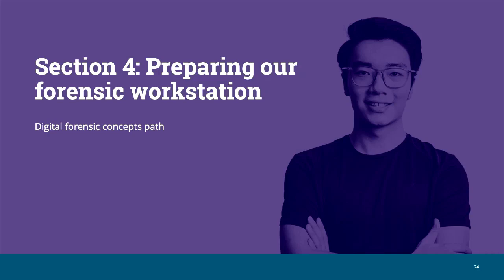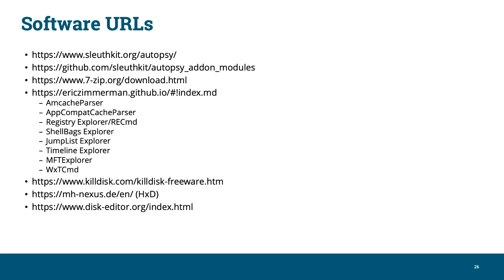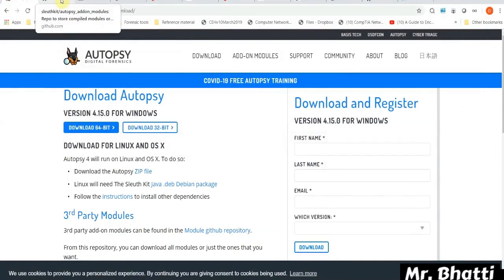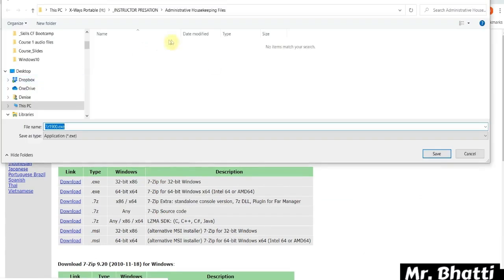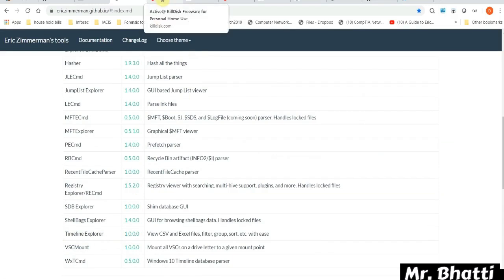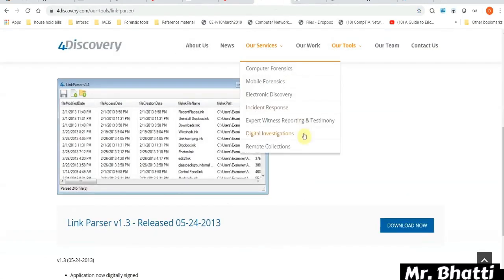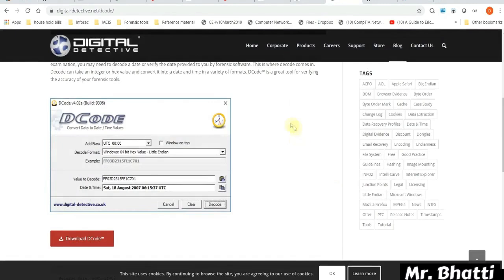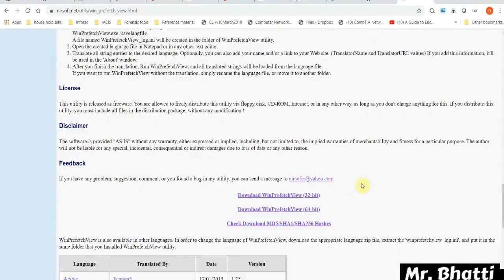1.4 Setting Up Your Forensic Workstation: Top Tools for Cyber Forensics - Digital Forensic Course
1.4 Setting Up Your Forensic Workstation: Top Tools for Cyber Forensics - Digital Forensic Course

Description:
"In this video, we guide you step by step on how to set up your forensic workstation for evidence analysis. We walk through the process of acquiring essential open-source forensic software like The Sleuth Kit, FTK Imager, Eric Zimmerman's Tools, and more. You’ll learn how to download and install tools like 7-Zip, Amcache Parser, KillDisk, and Hex Editors such as HXD and Active Disk Editor.

By the end of this video, your workstation will be fully equipped for analyzing evidence with tools that help you examine file structures, decode hex values, and parse important system data. Let’s get started on your journey to becoming a cyber forensics expert!"

Key Highlights:

How to download The Sleuth Kit and its add-on modules.
Installing essential tools like FTK Imager and 7-Zip for forensic analysis.
Using tools like Registry Explorer, MFT Explorer, and Shellbag Explorer for system forensics.
Setting up hex editors HXD and Active Disk Editor for file analysis.
Overview of EXIF Tool, KillDisk, and Link Parser for a comprehensive forensic toolkit.

How to set up a forensic workstation
Essential tools for cyber forensics
What tools are needed for digital forensic analysis
How to download and install The Sleuth Kit and Autopsy
Top forensic tools for evidence analysis
How to use FTK Imager for forensic investigations
Free digital forensics software tools
Step-by-step forensic workstation setup tutorial
How to analyze file structures with hex editors
What is the best forensic software for data recovery
Eric Zimmerman tools for computer forensics
Download and install forensic tools for Windows
Guide to using registry explorer in forensics
How to download and install KillDisk
Best open-source forensic tools for beginners